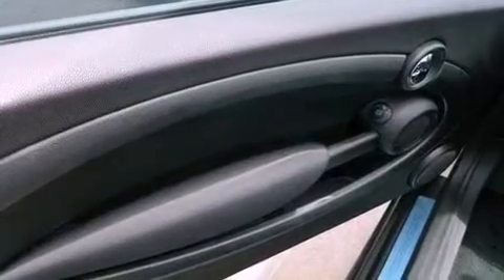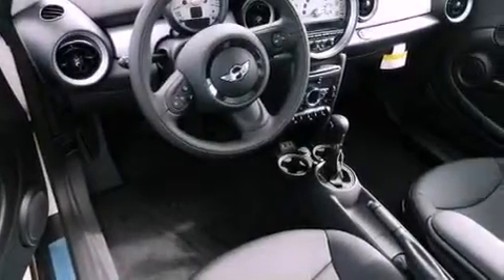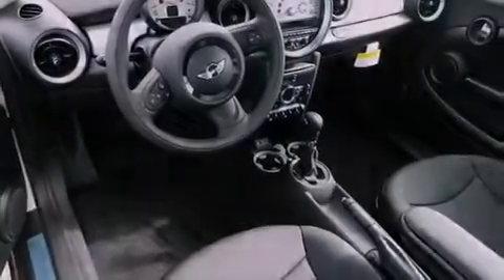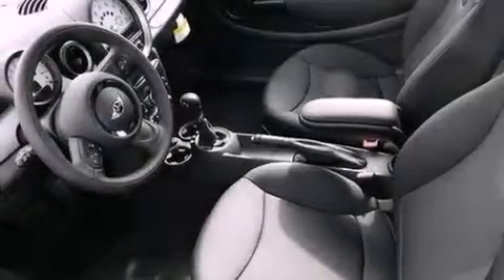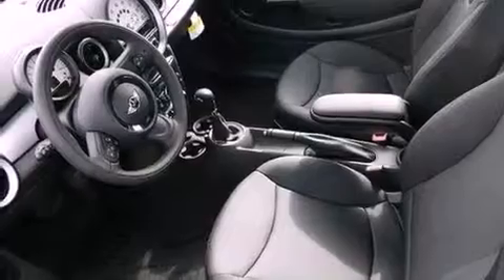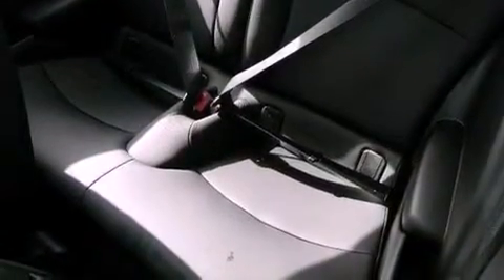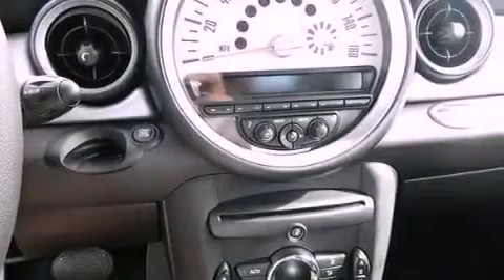2013 MINI Cooper Hardtop The Woodlands TX 77384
Year : 2013
 Make : MINI
 Model : Cooper Hardtop
 Engine : Gas I4 1.6L/98
 Trans . : Automatic
 Exterior : Pepper White
 Miles : 5
 Interior : Carbon Black